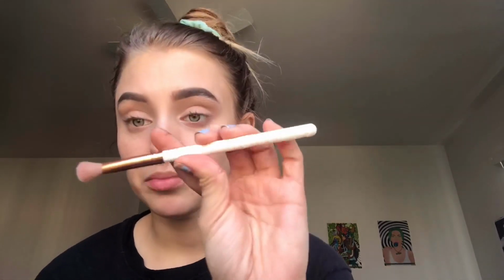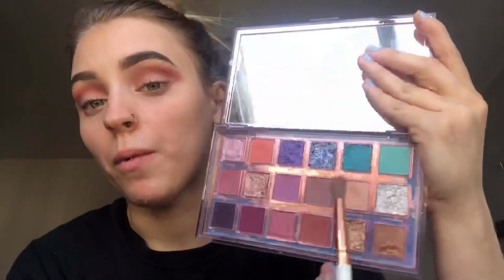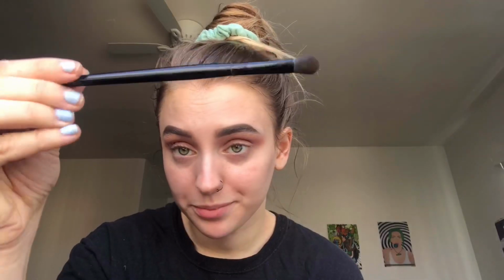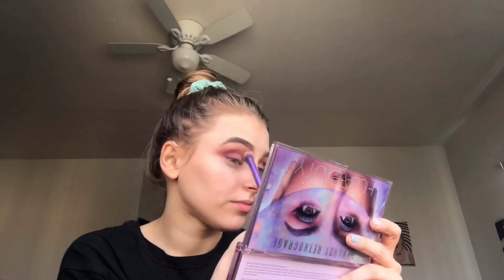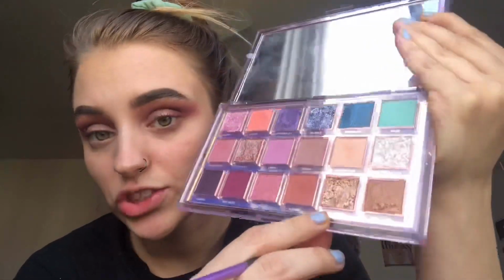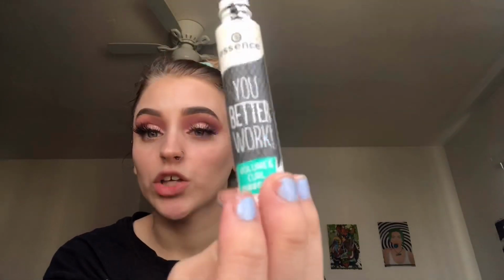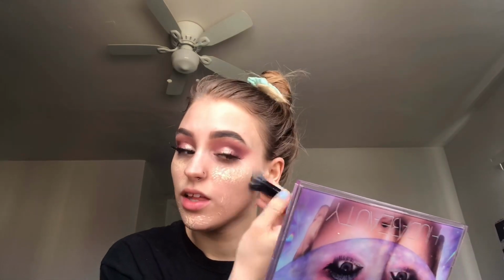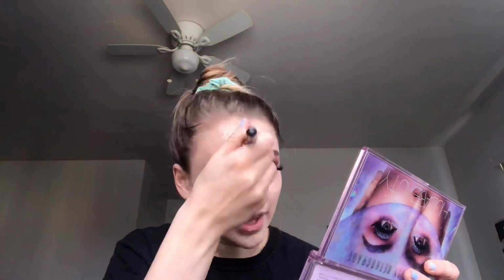GRWM Makeup Look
As well as the bell icon if you want to be notified on when I post.

Product List:
Anastastia Dip Brow Pomade
Huda Beauty Mercury Retrogade
Eylure Lashes
Natasha Denona Blush & Glow
ABH GLOW KIT #1
Fenty Beauty Lip Gloss in Fussy

Remember as always Fly High 🦋